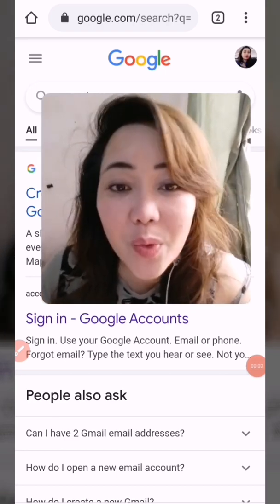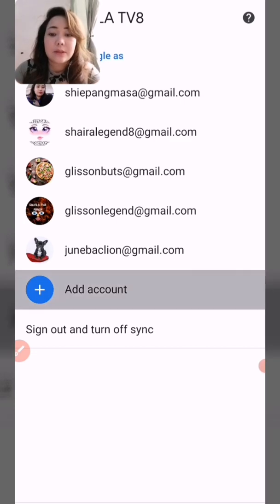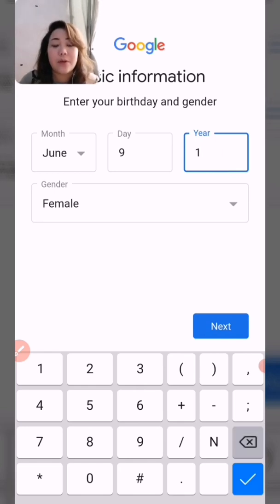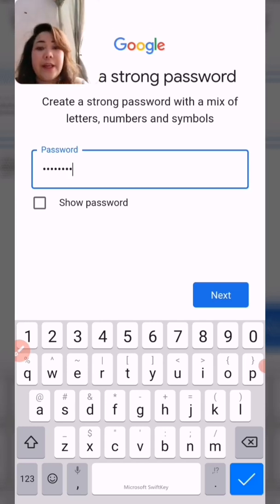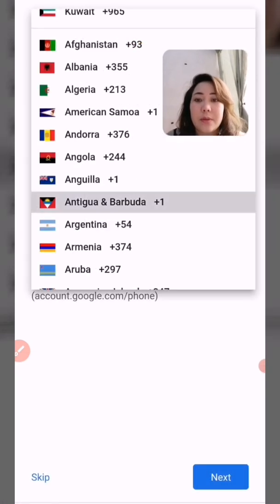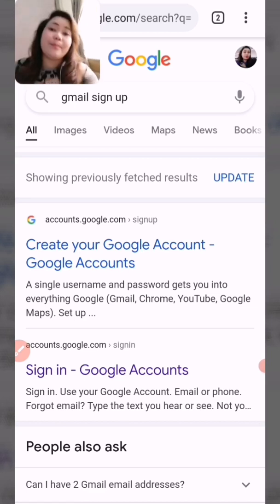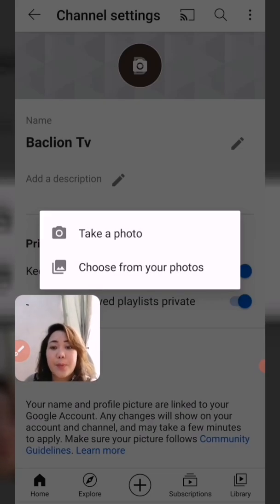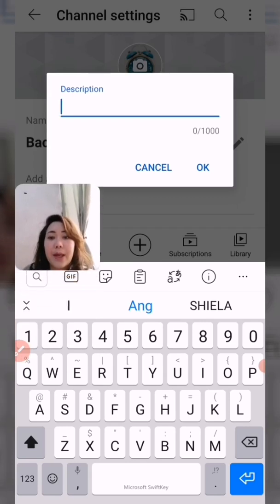PAANO KUMUTA GAMIT ANG GMAIL ID? HOW TO MAKE EXTRA INCOME ONLINE JUST BY GMAIL ID?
HOW TO MAKE EXTRA INCOME ONLINE JUST BY GMAIL ID? PAANO KUMITA ONLINE GAMIT ANG GMAIL ID?